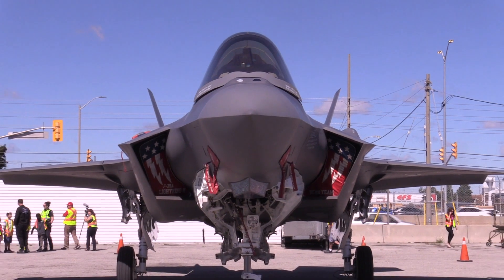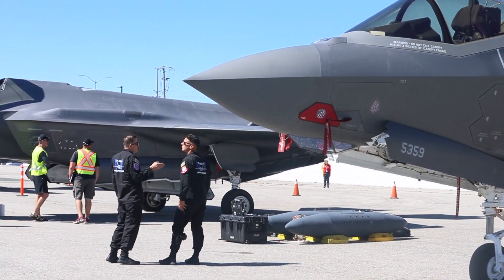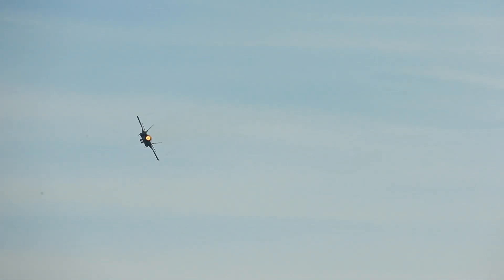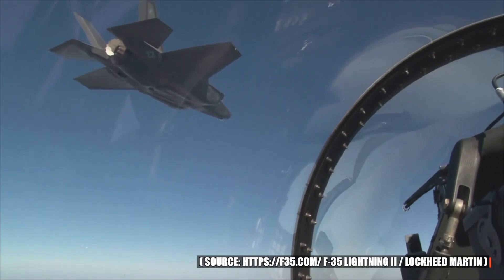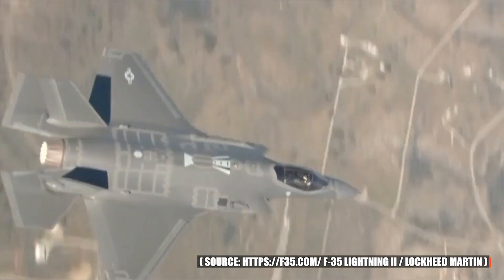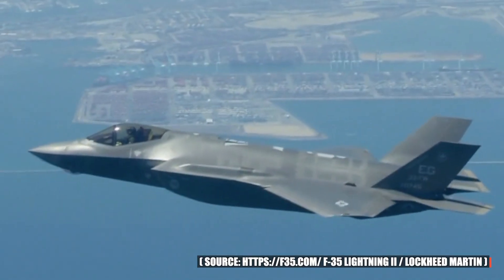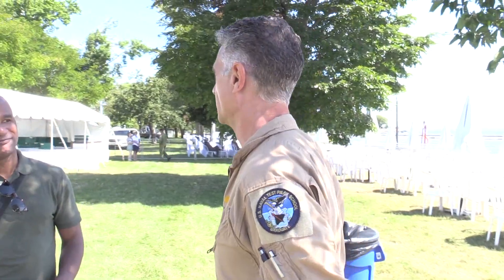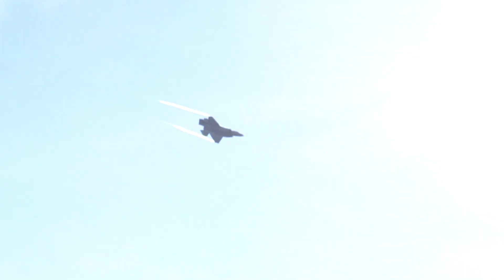TORONTO'S "TOP GUN": Andrew Soundy - chief test pilot for the F35 fighter jets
Andrew "Bundy" Soundy  is the Chief Test Pilot for the USAF F-35 fighter jets was the the Canadian International Air Show preview on Friday. Soundy grew up in Toronto and started to pursue his childhood dream of becoming a fighter jet pilot for the Canadian Armed Forces. Soundy is now based at the 461st Flight Test Squadron, Edwards Air Force Base, California and the Chief Lockheed Martin test pilot for the F-35 jet .